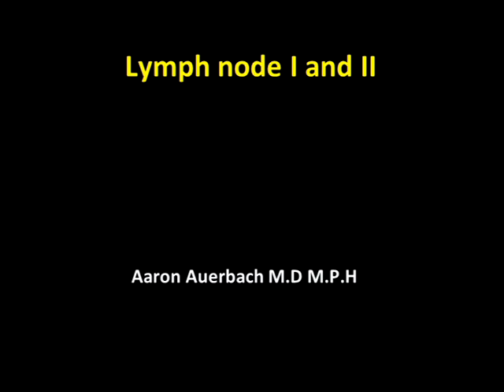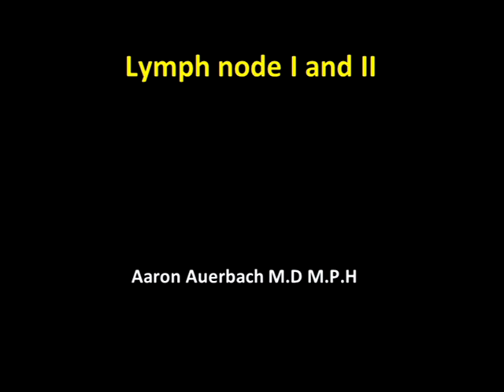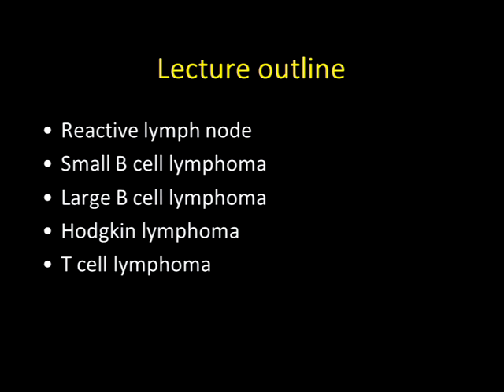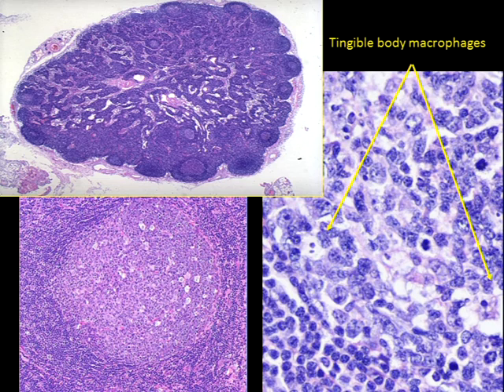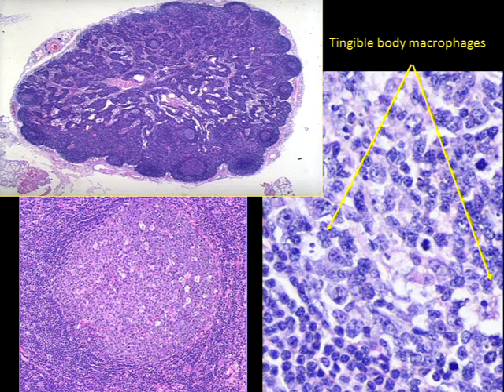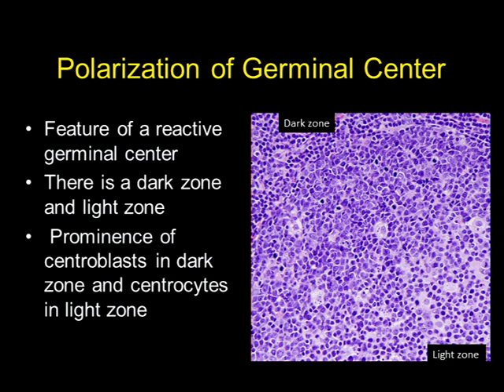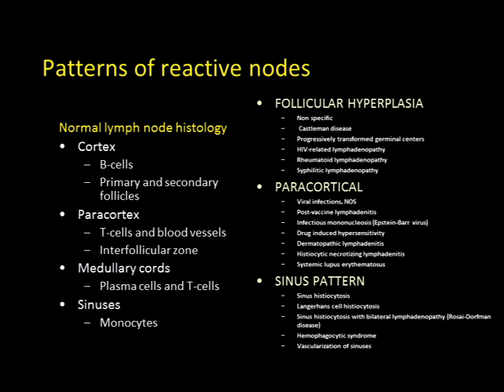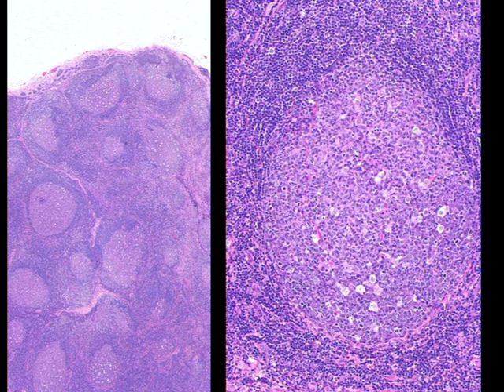Osler Pathology Online Review Sample (Retired)